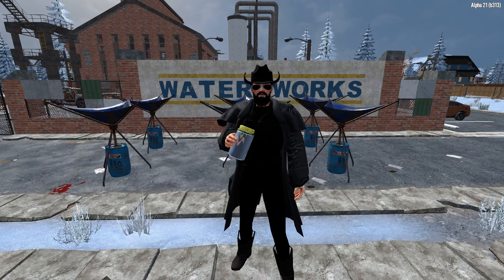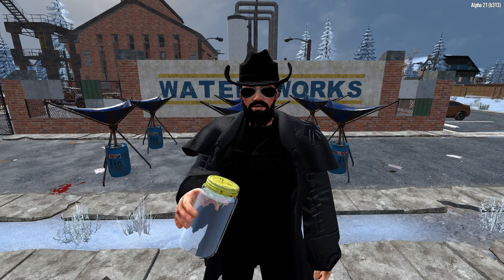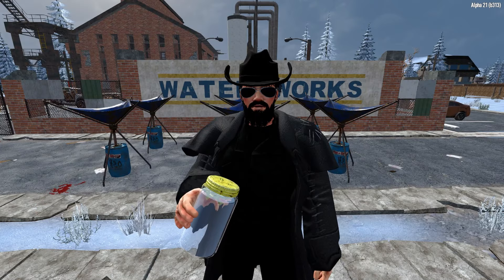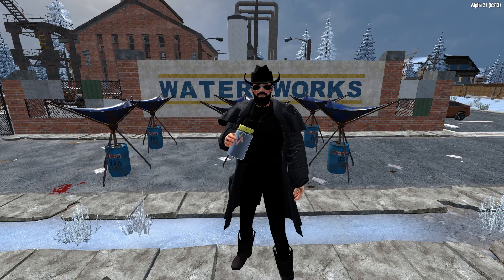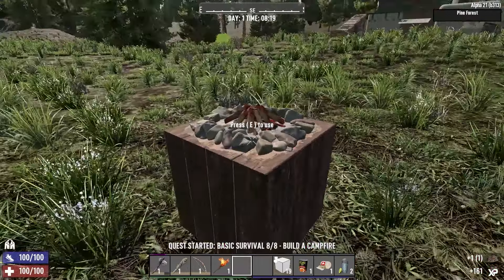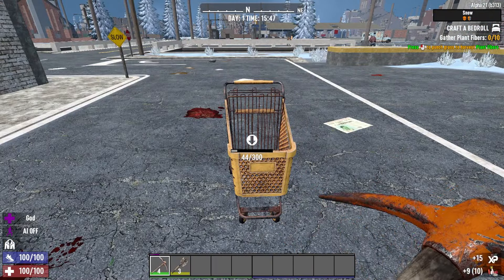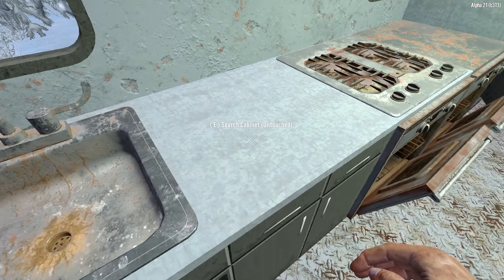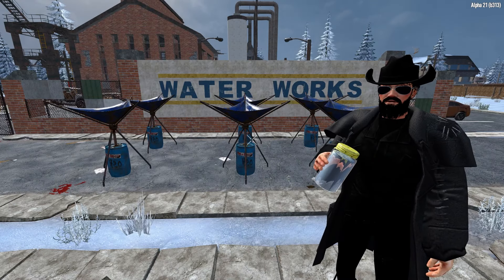EASY Water Guide | Alpha 21 | 7 Days To Die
Welcome to an easy water guide for 7 Days To Die Alpha 21, in this tutorial we will look at how to get water easily and explore all of the methods available from the new Dew Collector, to cooking pots, the water purifier mod and even quest rewards.

7 Days To Die is a crafting, building, tower defense, horde, survival game with a fully destructible world. Let's see what progress we can make in our new series!